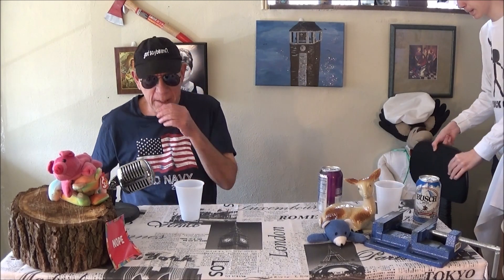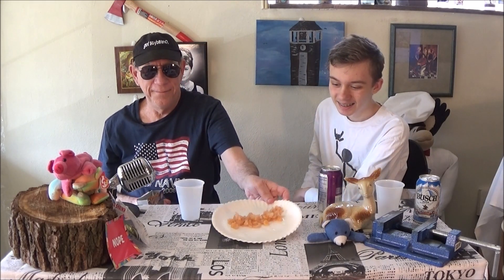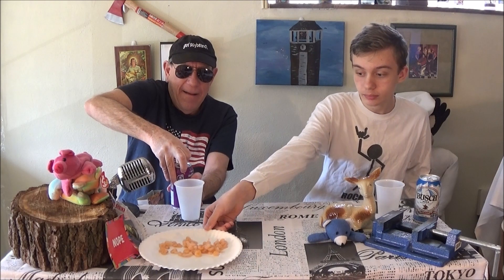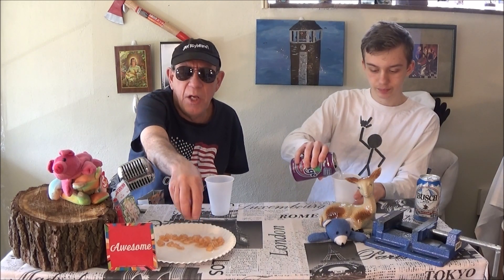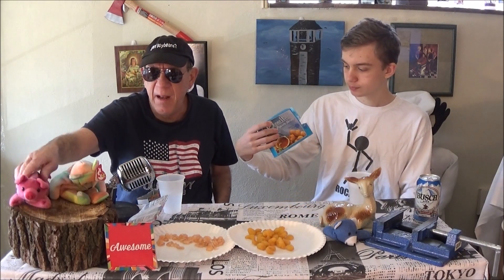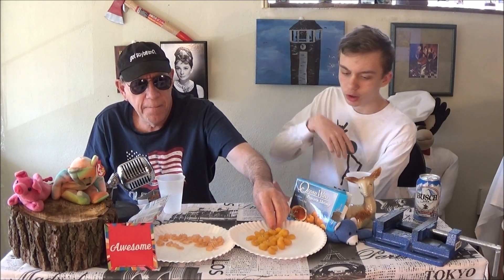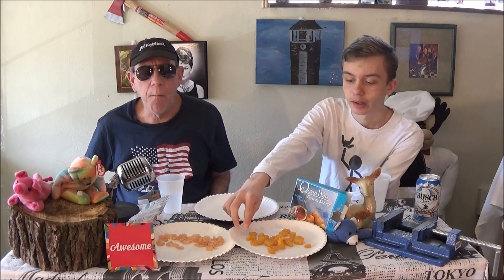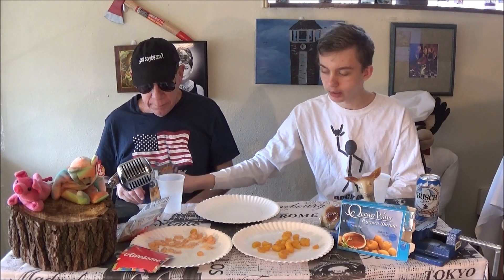dollar store shrimp festival...